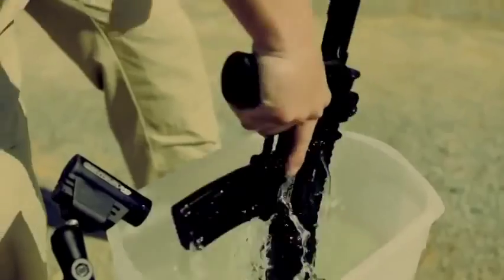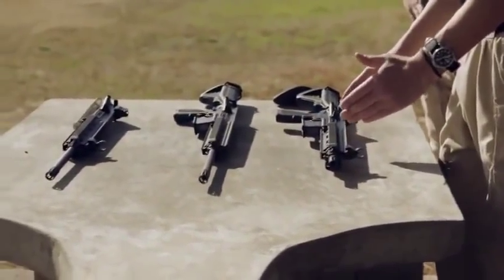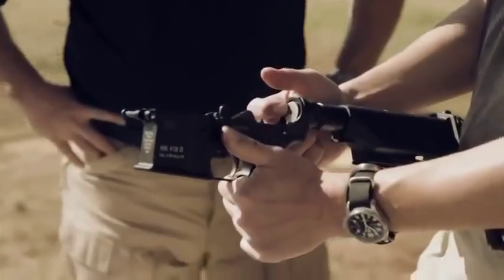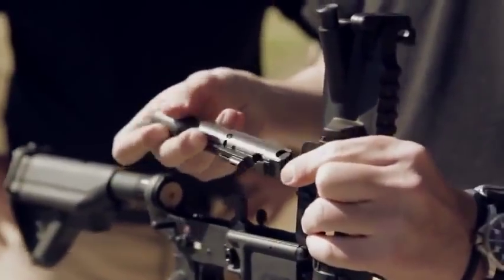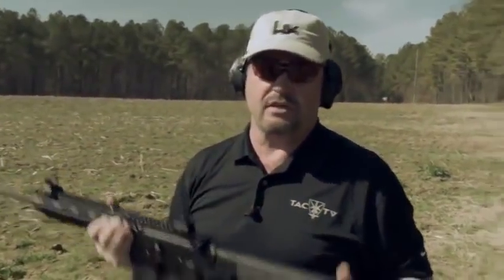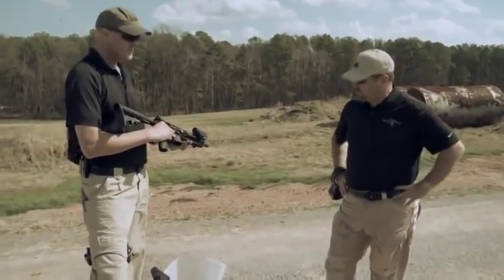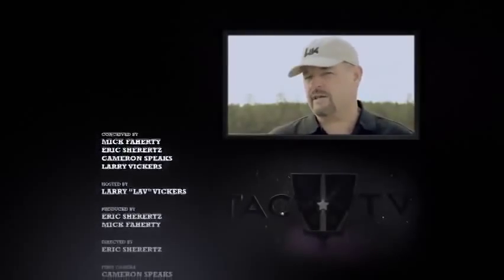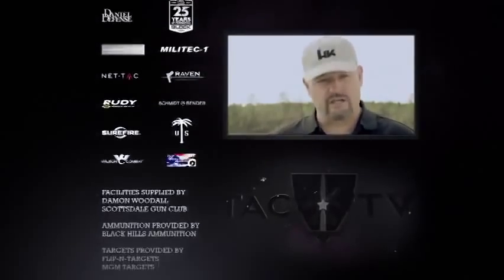Heckler & Koch 416 Machine Gun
CMC Government Supply is an Authorized HK - Heckler and Koch Law Enforcement distributor. This video features Larry Vickers on Tac TV going over the design and operation of the HK 416 full auto machine gun for Law Enforcement and Military use.